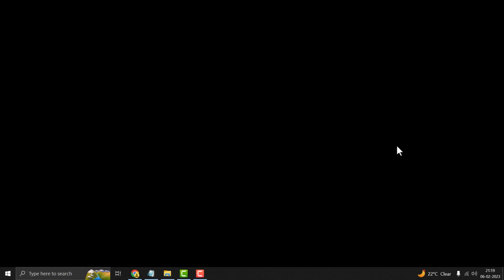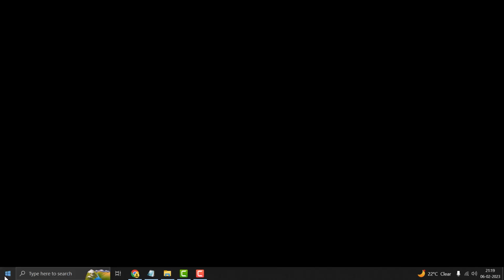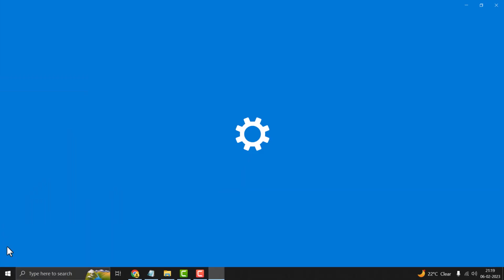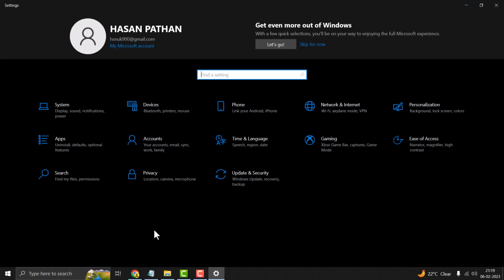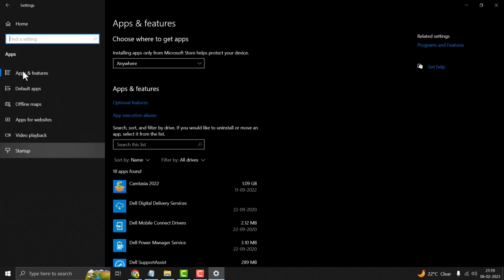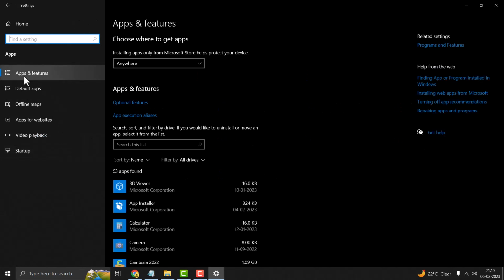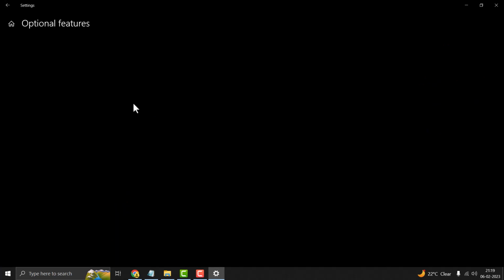How to UnInstall Wireless Display Feature in Windows 10/11